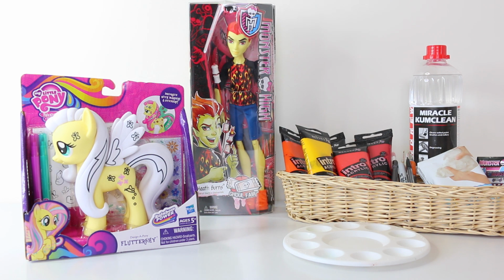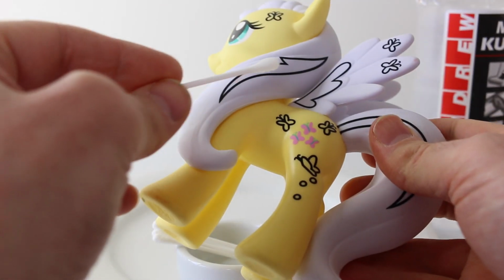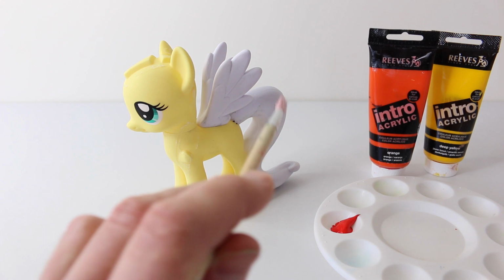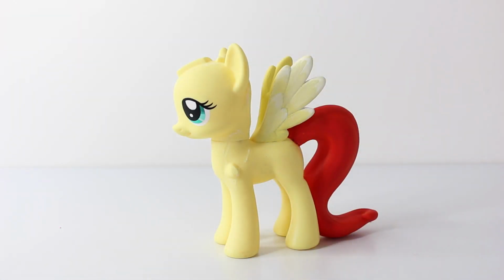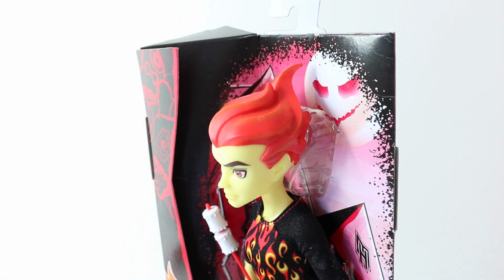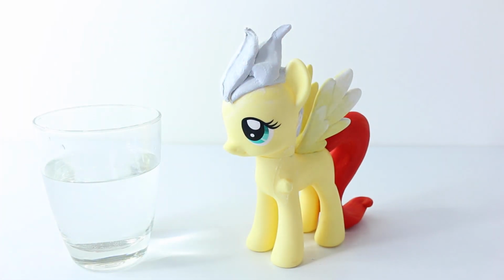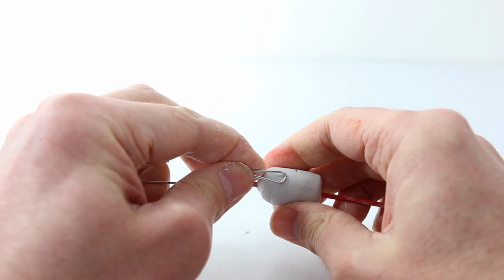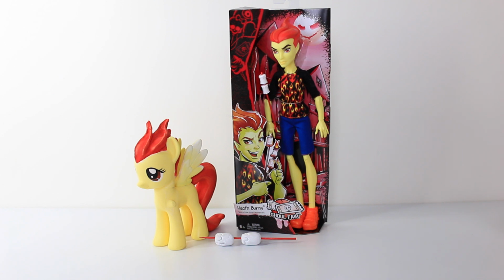Heath Burns Themed Pony Tutorial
In this tutorial I will show you how to make a Heath Burns themed pony. They're fun to make, so lets get started.

Mansell Ireland
MKH
Levin 5510
North island
New Zealand

Become a TGN Partner - click the link to find out more